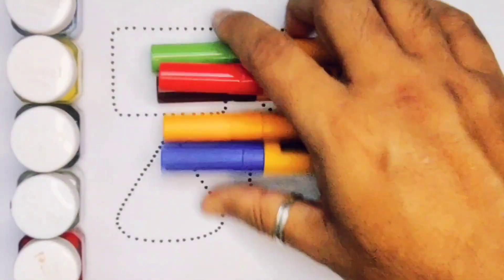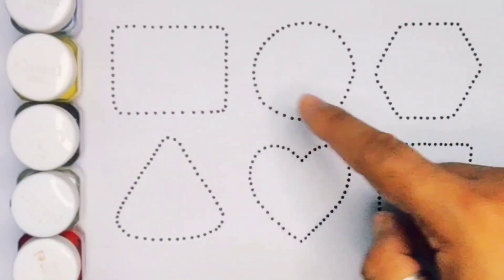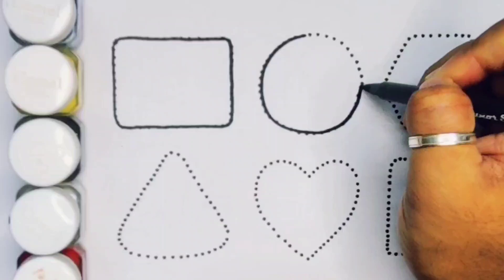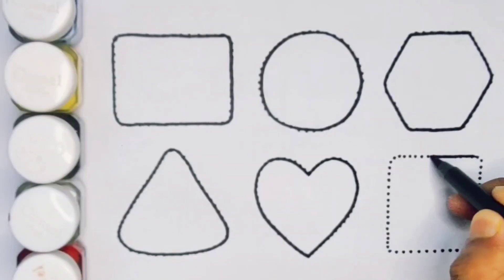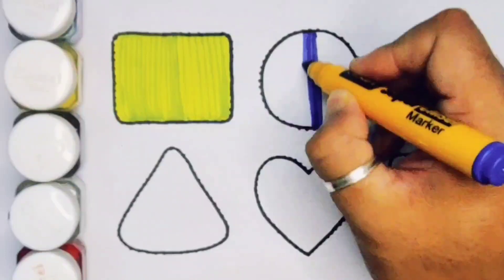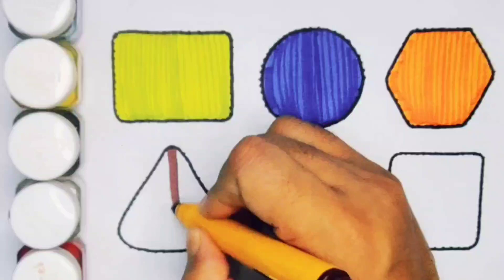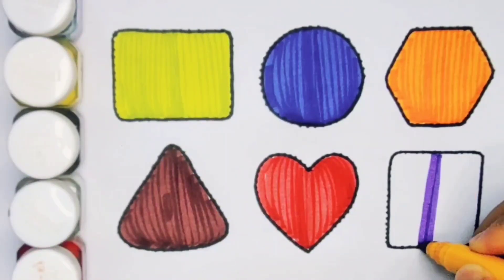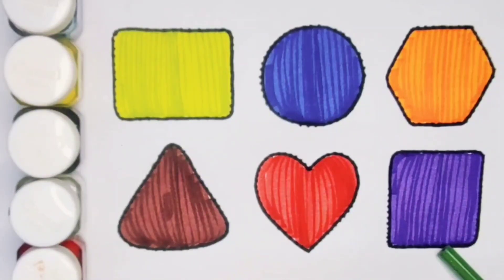2d shapes drawing , Shapes song , Learn shapes drawing , Geometry , Colouring , Preschool Learn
2d shapes drawing , Shapes song , Learn shapes drawing , Geometry , Colouring , Preschool Learn

2d shapes for kids , Learn Shapes , Drawing , Colouring , Geometry , Preschool Learning Video

2d Shapes , Shapes song , Shapes drawing for kids , Geometry , Colouring , Preschool Learning

Learn 2d Shapes , Shapes Song , Shapes drawing , Colours , Geometry , Preschool Learning Video

2d Shapes learning , Shapes song , Drawing , Colouring , Geometry , Preschool Learning

2d Shapes drawing for kids , Shapes , Shapes Song , Colouring , Geometry , Preschool Learning

2d Shapes drawing for toddler , Shapes drawing for kids , Drawing , Colouring , Preschool Learning

2d Shapes drawing for kids , Shapes song , Drawing , Colours for kids , Geometry , Preschool

2D Shapes Drawing for kids , Shapes song , Shapes , Drawing , Colouring , Preschool Learning

2d Shapes drawing for kids , Shapes drawing , Colouring , Geometry , Preschool Learning

2d Shapes drawing for kids , Shapes drawing , Drawing , Colouring , Geometry , Preschool Learning

2d shapes drawing for kids , learn shapes , Geometry , Colours for toddler , Preschool Learning

2d shapes drawing for kids , Learn Shapes , Colours for toddler , Geometry , Preschool Learning

2d Shapes drawing for kids , learn shapes , Geometry , Drawing , Colours for toddler , Preschool

2d Shapes drawing for kids , Learn Shapes , Colours for toddler , Geometry , Preschool Learning

Learn 2d shapes , Shapes drawing for kids , Drawing , Colouring for toddler , Preschool Learning

Shapes drawing for kids , Shapes song ,  Learn 2d shapes , Drawing , Colouring , Preschool Learn

Shapes drawing for kids , Shapes song , Learn 2d shapes , Geometry , Colours for toddler

Shapes drawing for kids , learn 2d Shapes , Geometry , Colours for toddler , Preschool Learning

Shapes drawing for kids , Colours for Toddlers , Learn 2d shapes , Geometry ,  Preschool Learning

Learn 2d Shapes , Drawing , Colouring , Shapes , Heart , Geometry , Preschool Learning Video

Triangle
Square
Semicircle
Hexagon
Rectangle
Heart
OVEL
Star
Pentagon
Shapes
HEPTAGON
Rhombas
Parallelogram
Trapezoid

Learn shapes
2d shapes
Learn colours
2d shapes for children
Shapes drawing